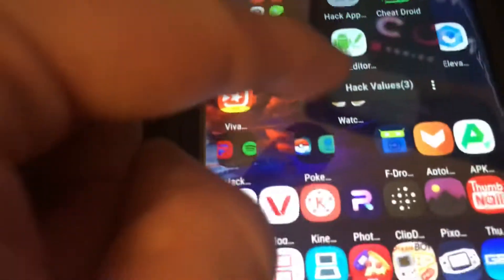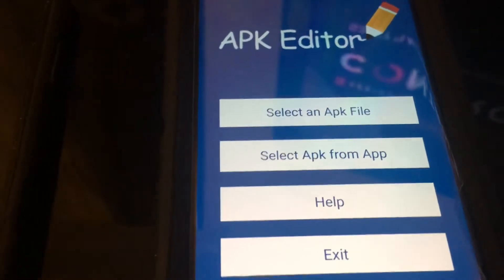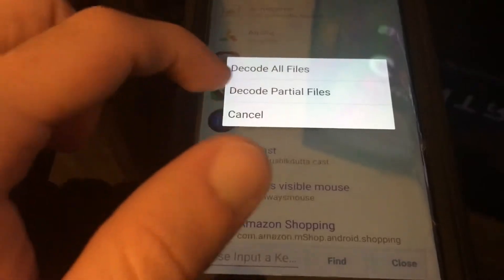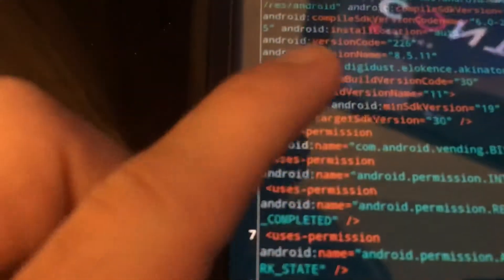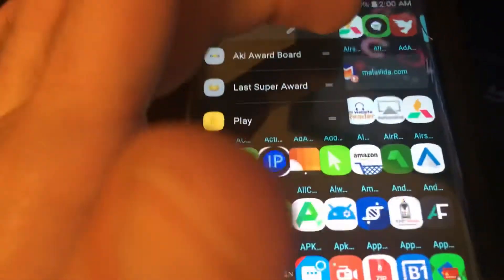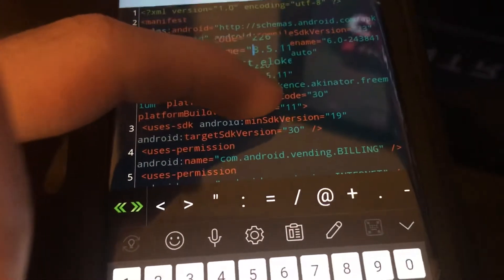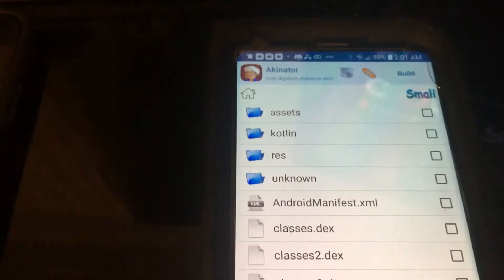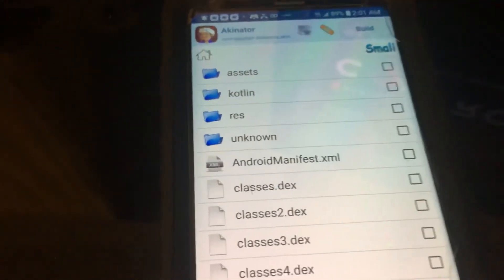How to Change Android App Version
Credit(s): N/A